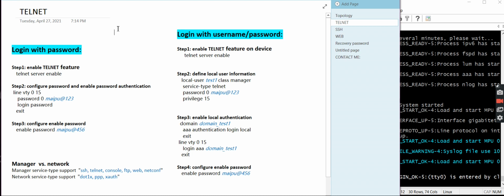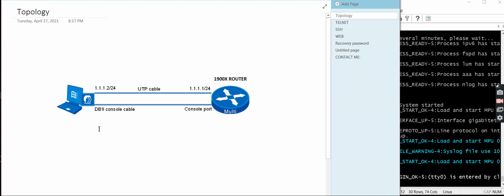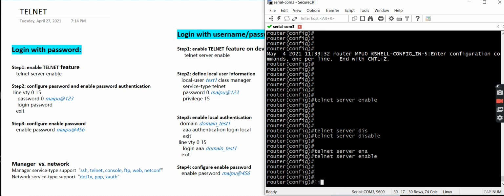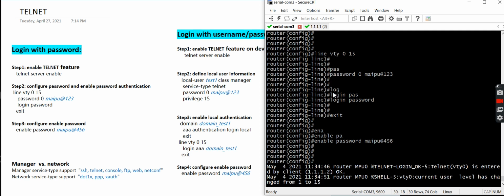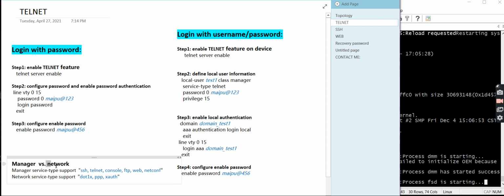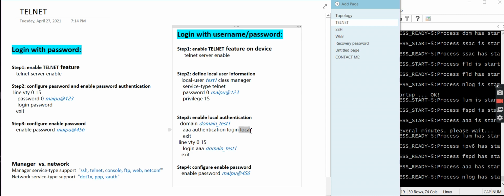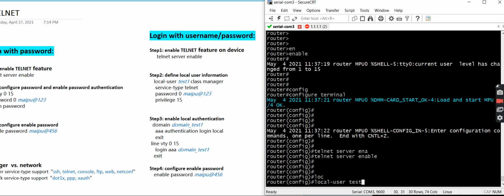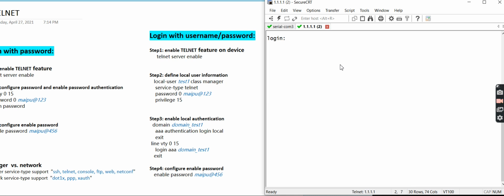How to configure TELNET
How to configure TELNET feature on MAIPU device!